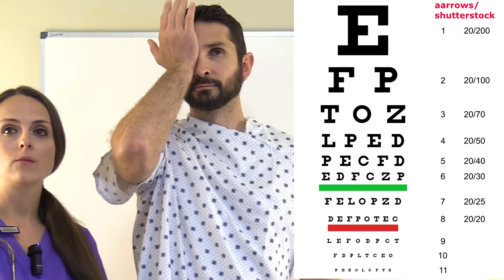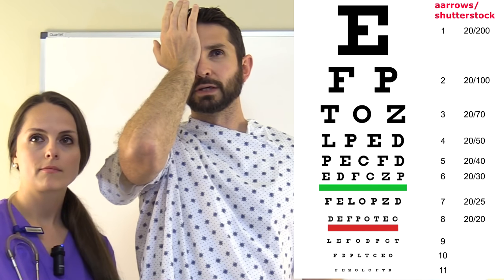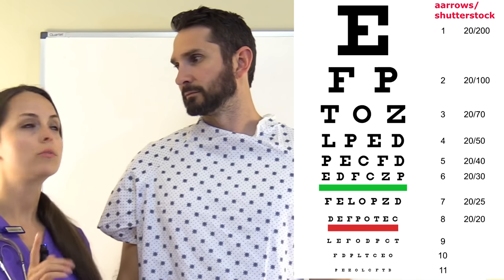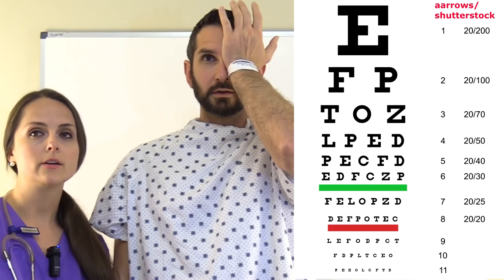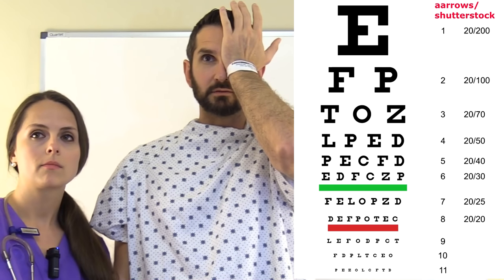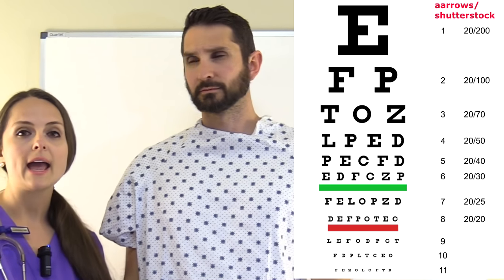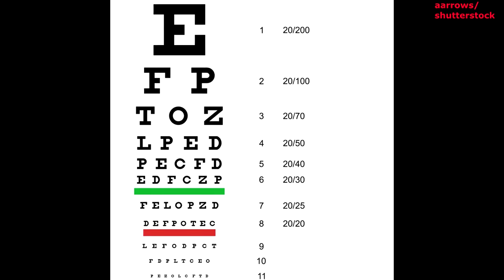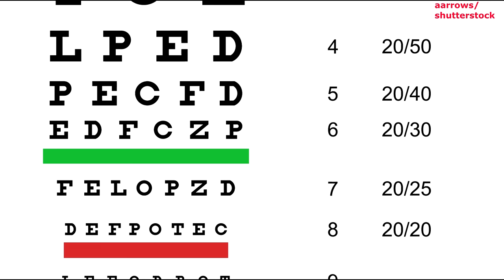Visual Acuity Test with Snellen Eye Chart Exam | Cranial Nerve 2 Assessment Nursing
Visual acuity test with Snellen eye chart examination for nursing students. This eye examination checks cranial nerve II, which is the optic nerve.

You'll want the patient to stand approximately 20 feet from the Snellen chart. You'll also want them to wear any glasses or contact lenses during this eye examination. Then tell the patient to read a line that is visible to them. The results are based on what line the patient can read with ease.